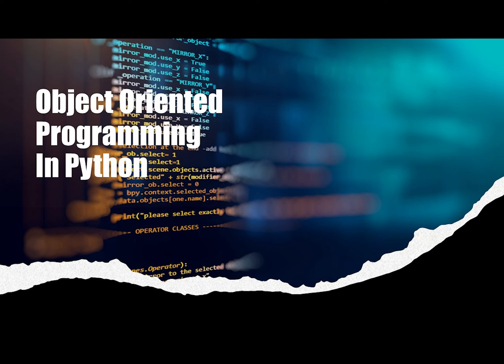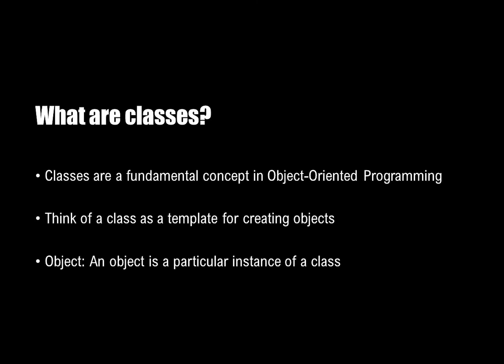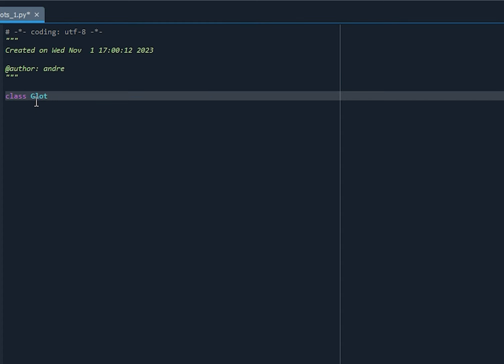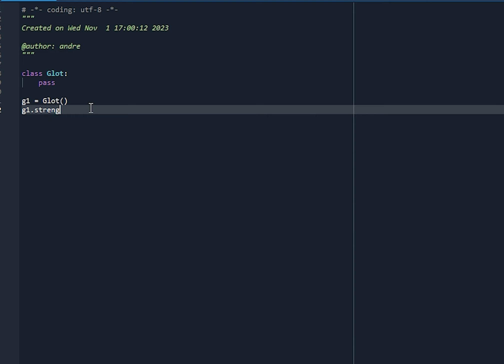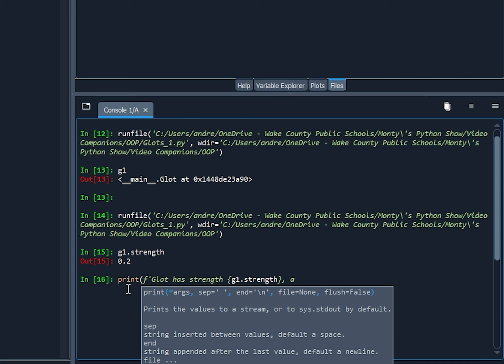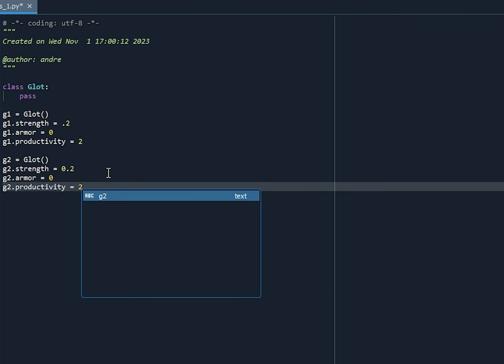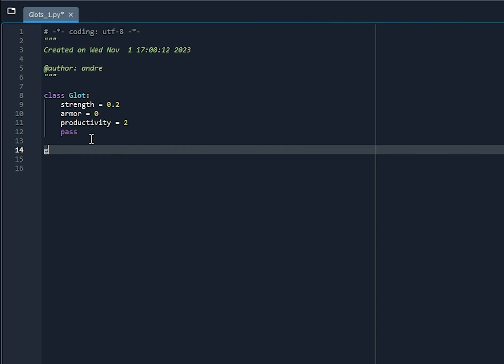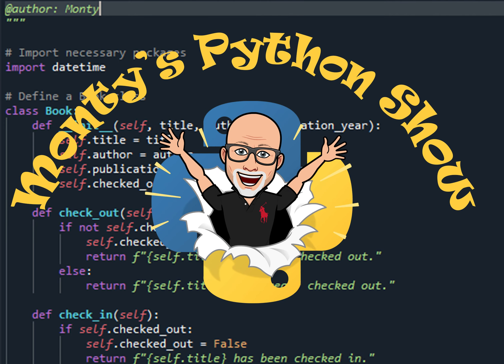Python Classes 1 - BattleGlots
This video is the first in a series about using classes in Python.  In this video, I introduce the concept application that we will be programming, and we cover an introduction into defining and using a very basic class.